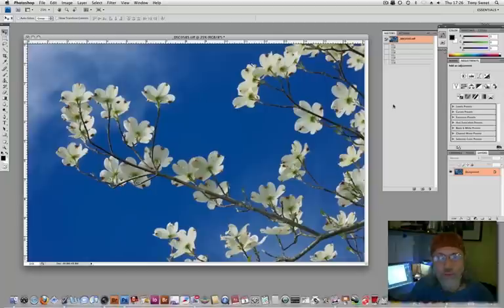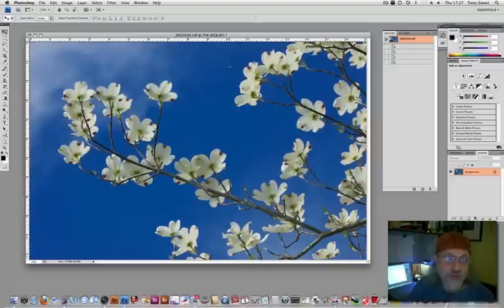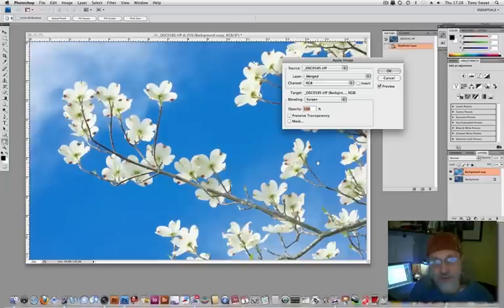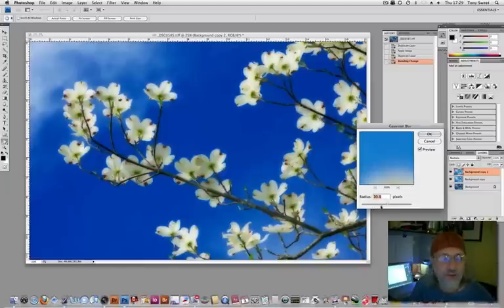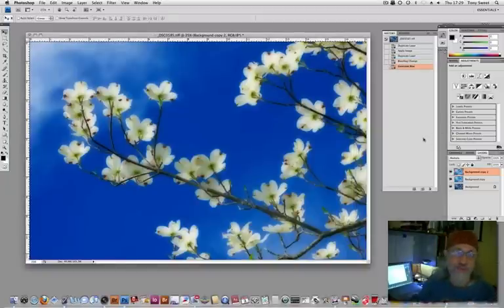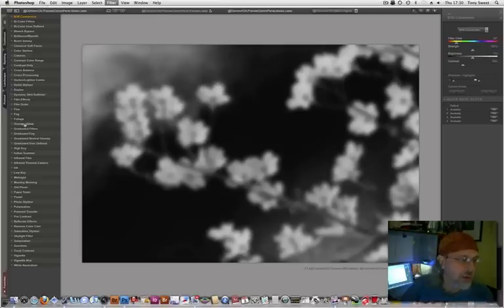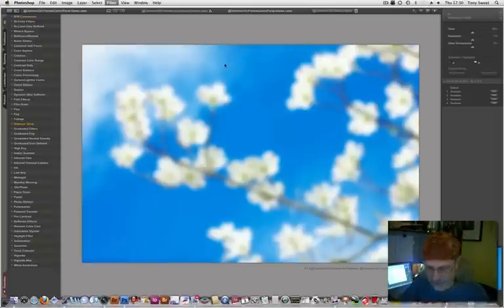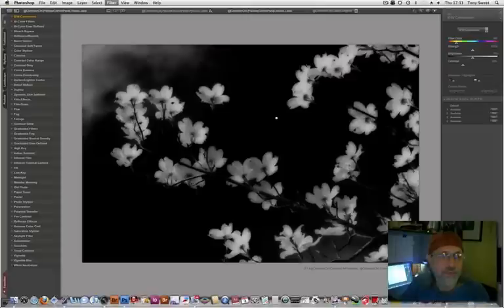Tony Sweet's Imaging Software Workshop - Digital sandwich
Tony illustrates how to replicate a slide sandwich digitally